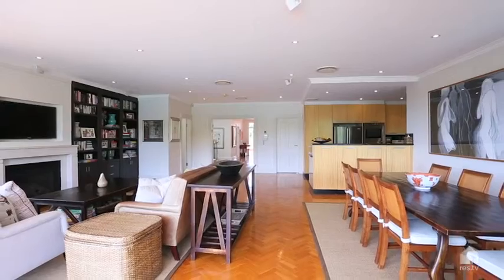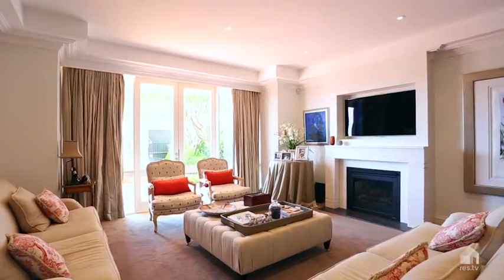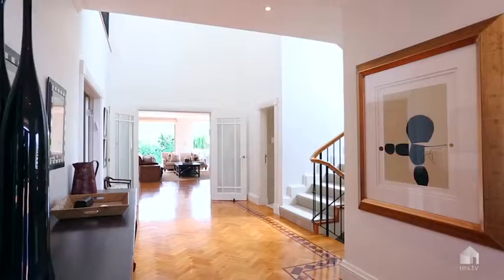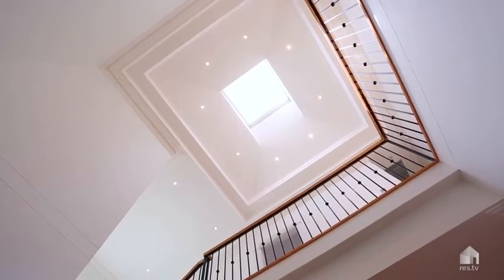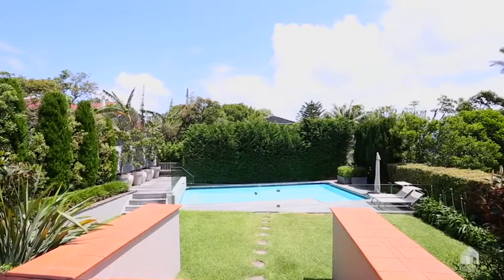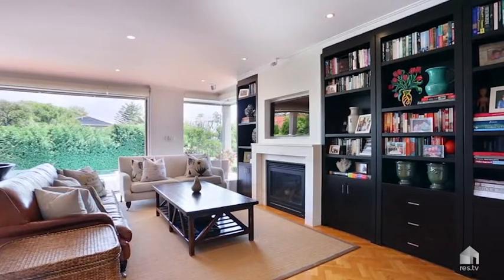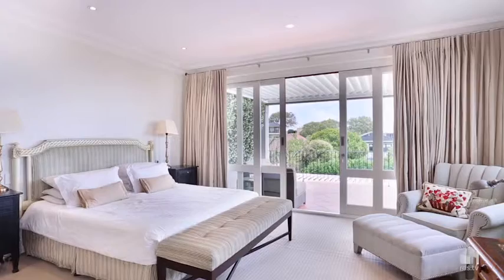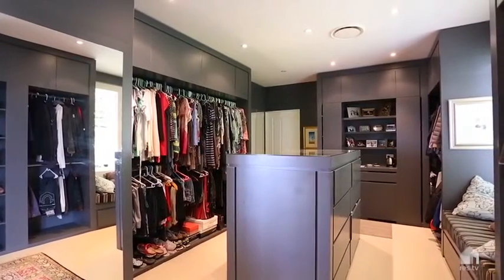Vaucluse, 6 Olphert Avenue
6 Olphert Avenue Vaucluse NSW

Marketed by:
Ray White Double Bay
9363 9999